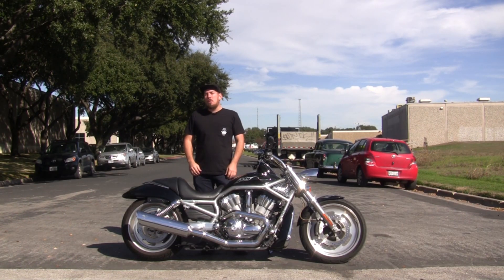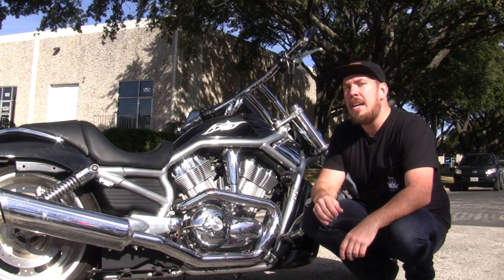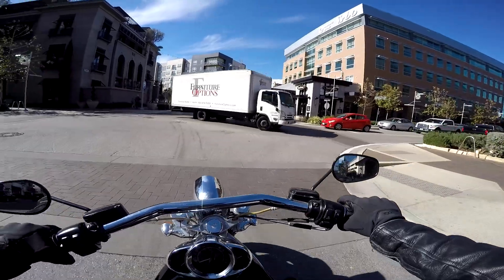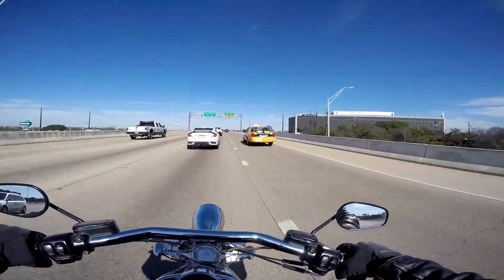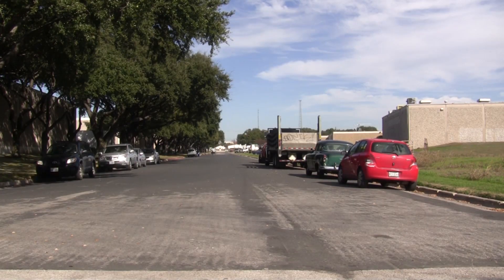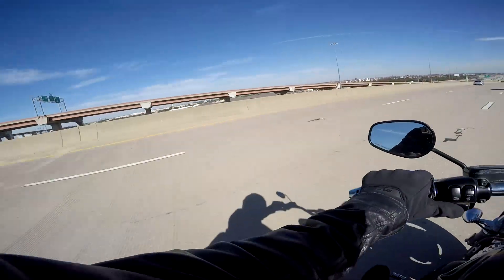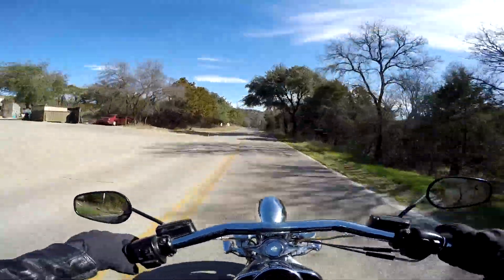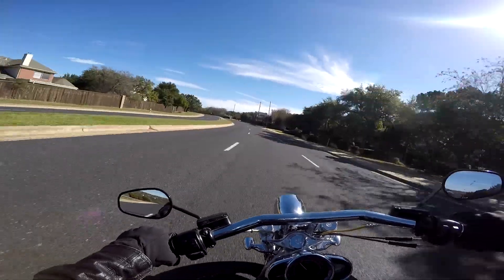Is a used Harley-Davidson V-Rod the quick ticket to a power cruiser?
An outcast showcased in a brand known for its image of being an outsider, you would think the V-rod would have been welcomed in with open arms.  In its day the V-rod was the most powerful Harley on the market making 125 hp from its 60 degree water cooled twin motor. This set the V-rod up to be one of the most powerful production cruisers on the market! Today we’re going to do an overview of the bike, take it out for a ride and see what we think compared to the Harley loyalist.

Oh yea, the bike is for sale.